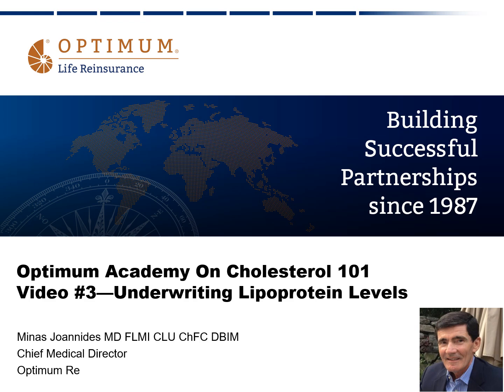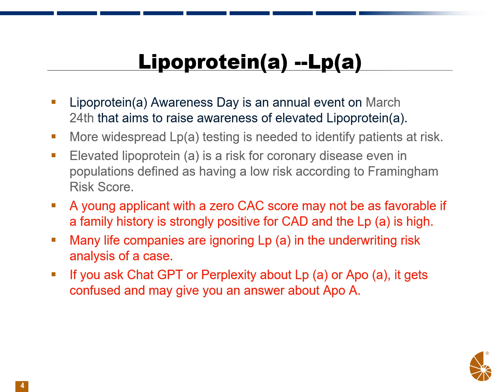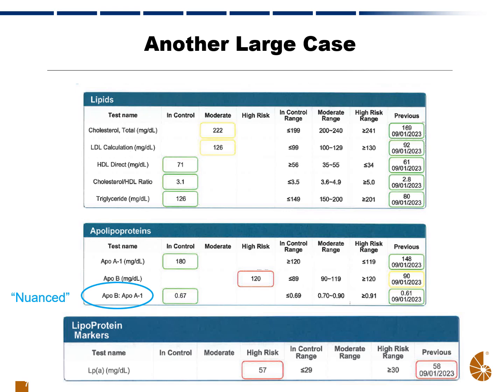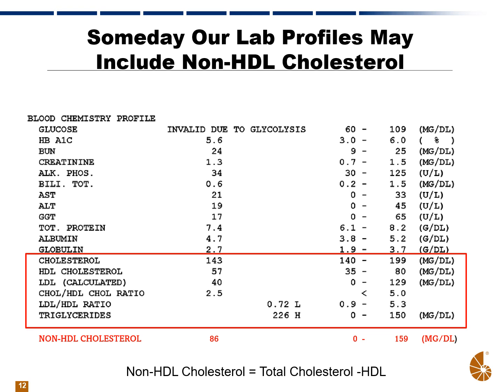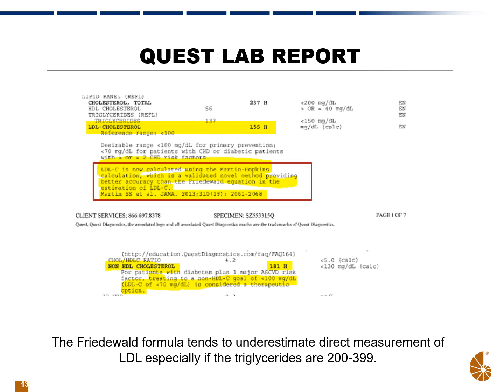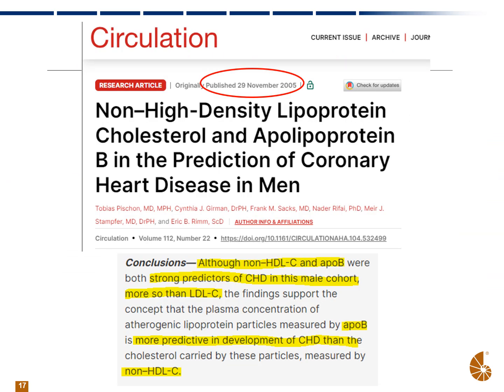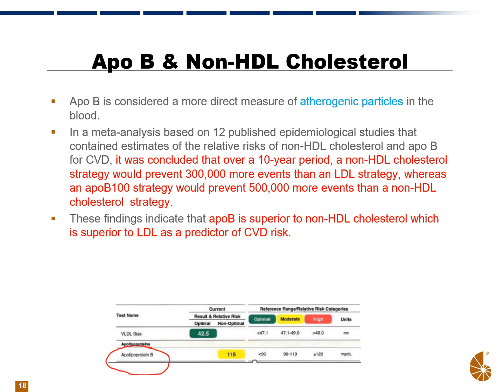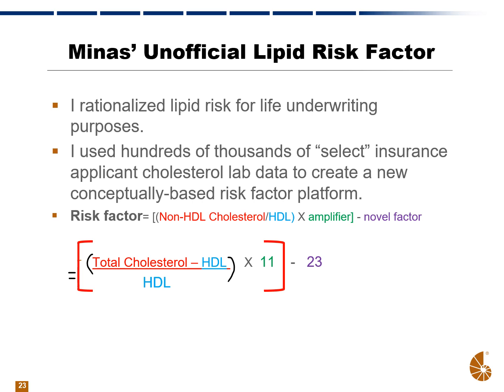Cholesterol 101 - Underwriting Lipoprotein Levels